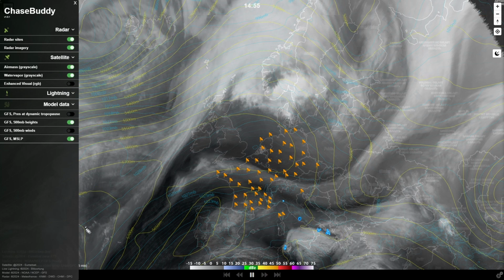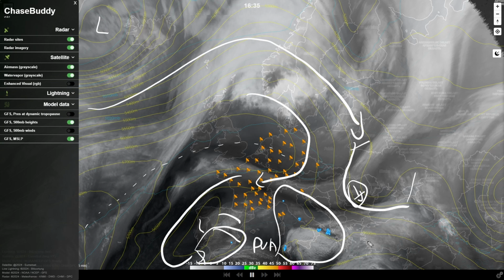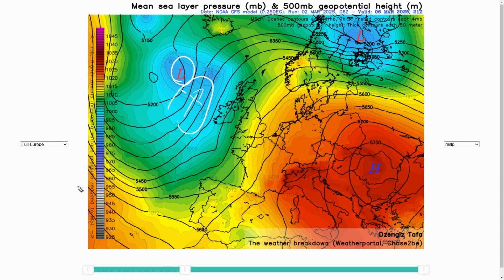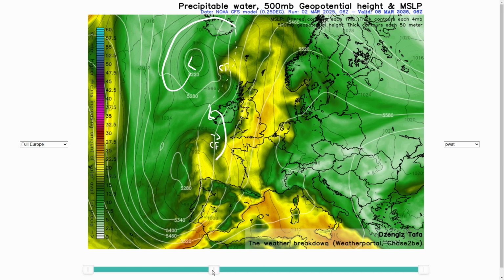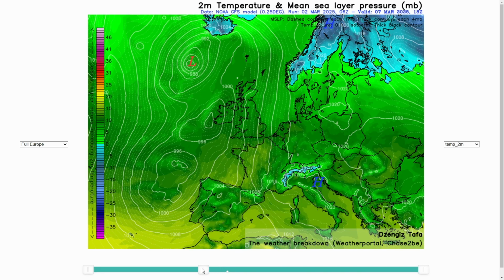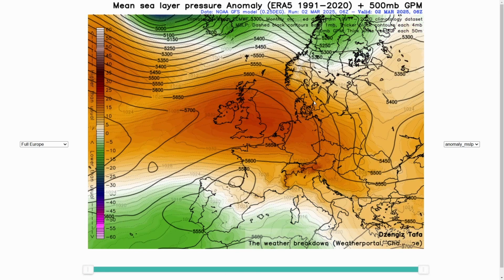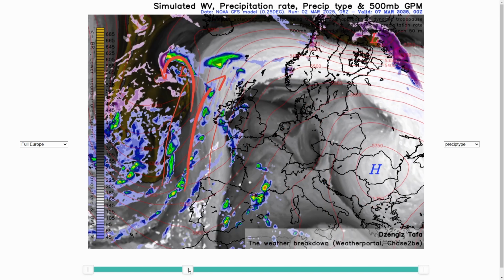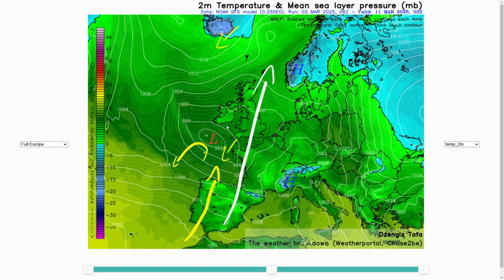Unseasonable Low leading to milder temperatures in Europe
This video is a look ahead at what might be happening in the next few days over Europe.

We'll cover a bit the current situation & what could transpire weather wise.